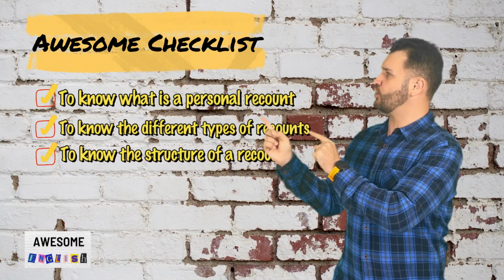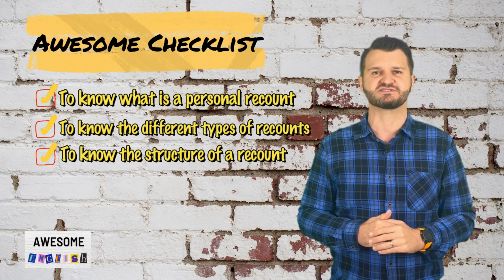How to Write a Personal Recount - Lesson 1 - Awesome English